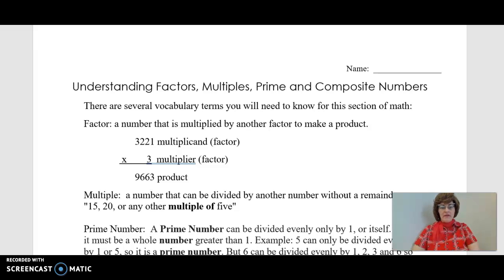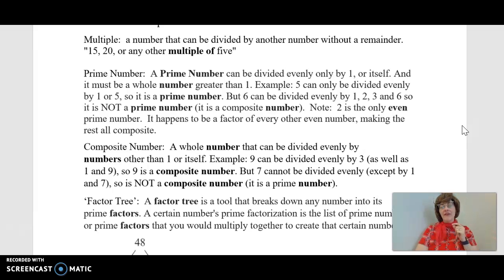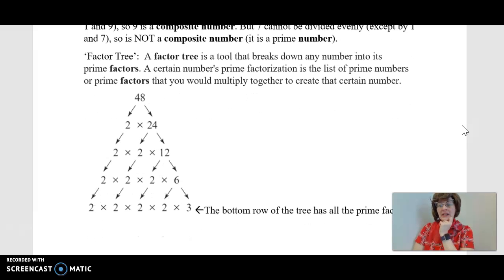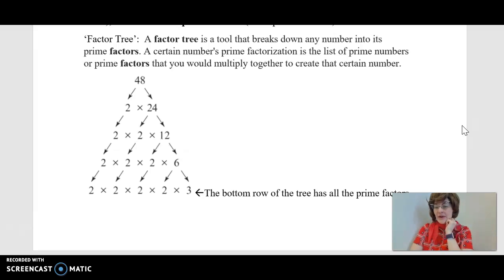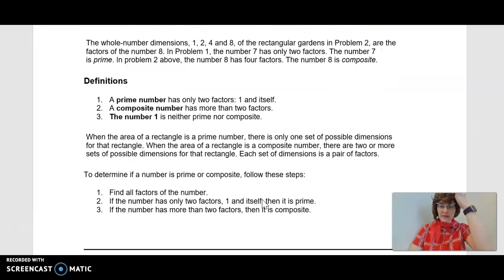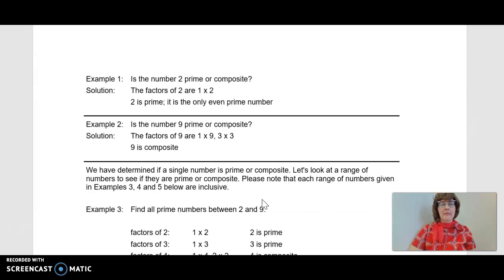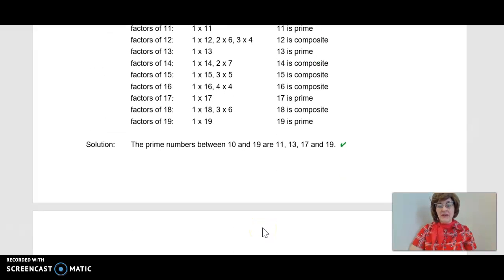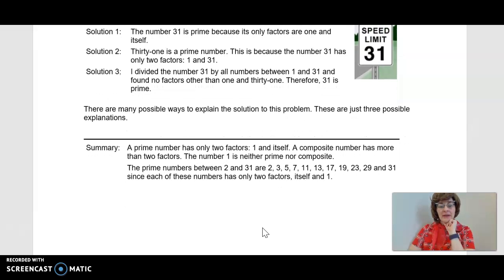Factors, Multiples, Prime, and Composite Numbers